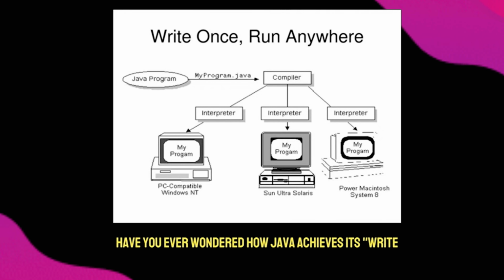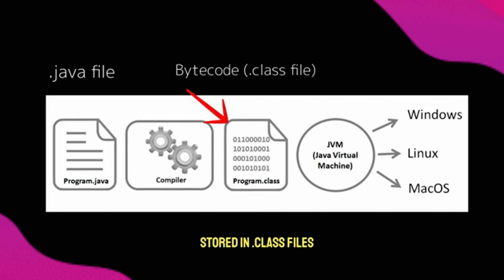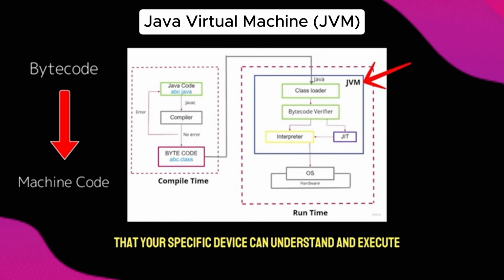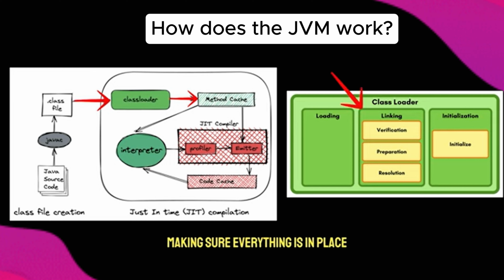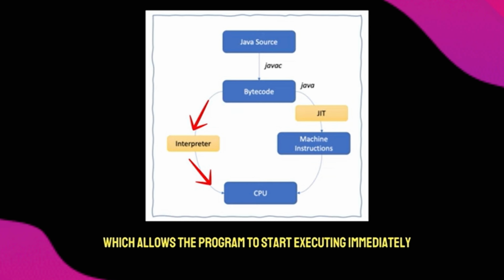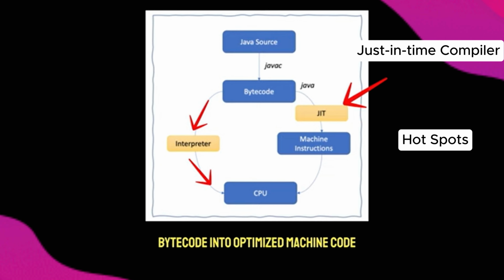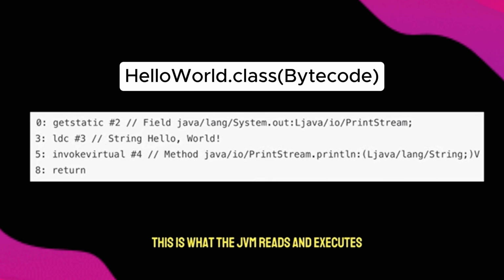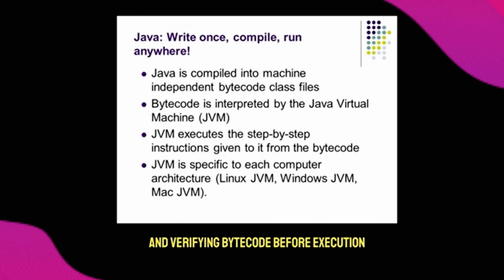How the Java Virtual Machine Works (And Why It Matters)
The Java Virtual Machine (JVM) is the engine that powers your Java applications, but how does it really work? 🤔 In this video, we’ll demystify the inner workings of the JVM, explaining how it translates your Java code into machine instructions and why it’s vital for every Java developer to understand it. 🚀 Whether you’re a beginner or a seasoned programmer, learning how the JVM works can help you write more efficient, optimized code. We’ll also explore concepts like bytecode, the classloader, the runtime data areas, and the just-in-time (JIT) compiler. Don't miss this essential guide to mastering Java from the inside out!